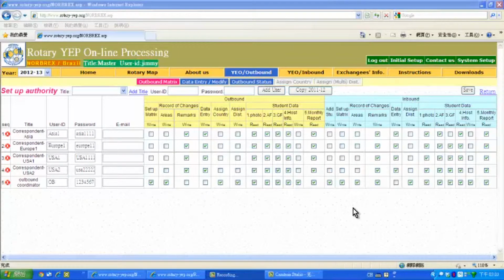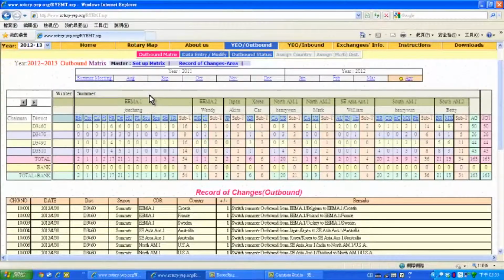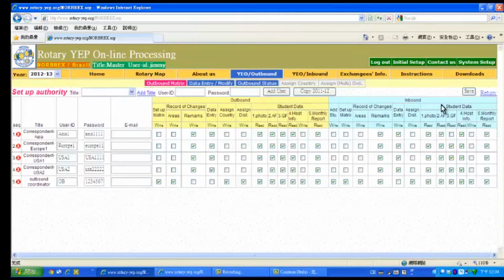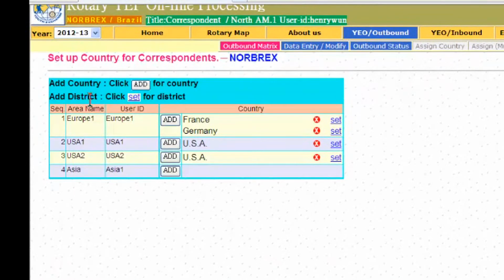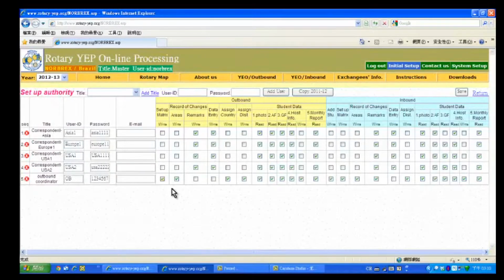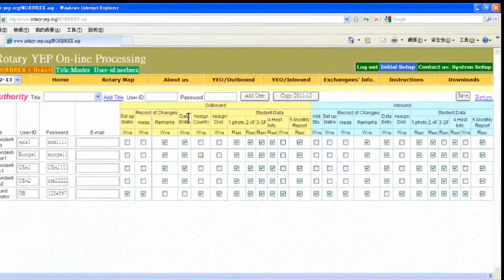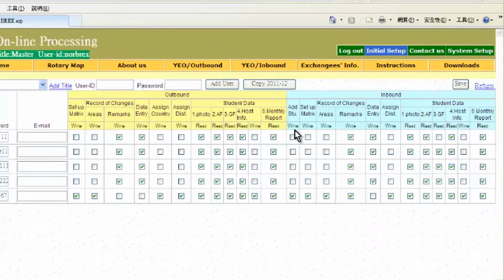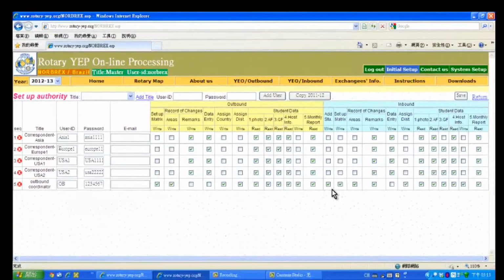3 Multidistrict initial setup 3 Explanation of Different Processes